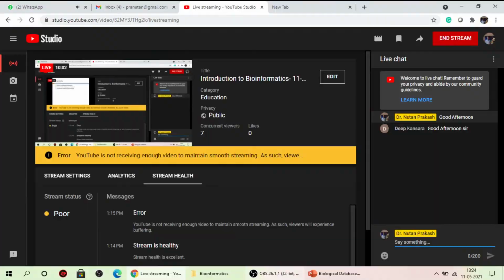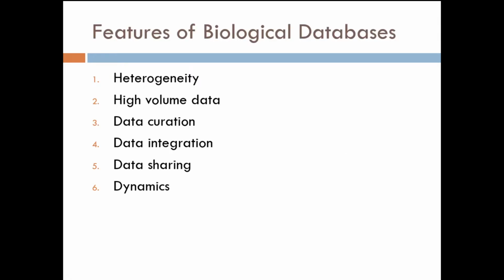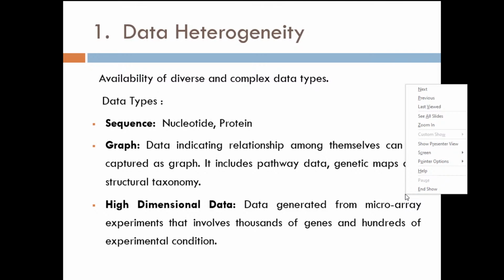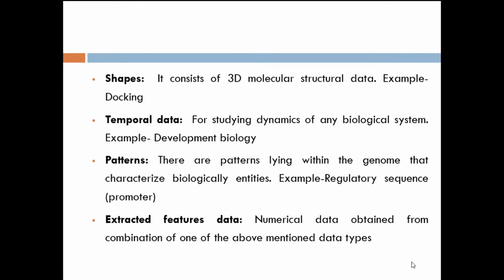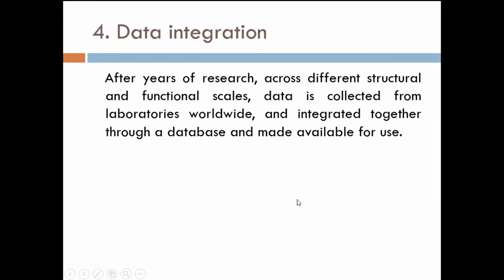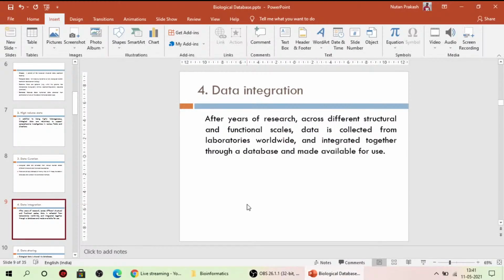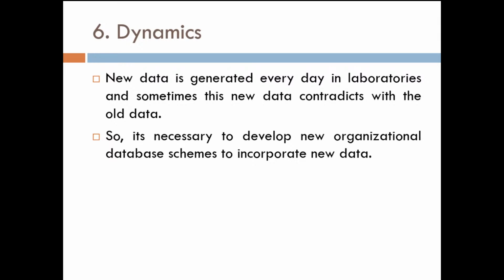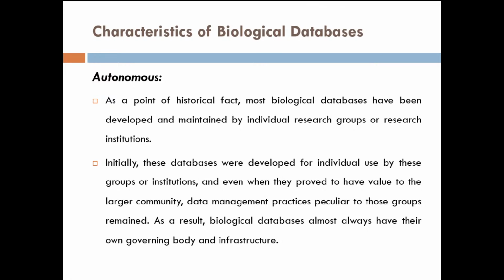Introduction to Bioinformatics- 11-05-2021